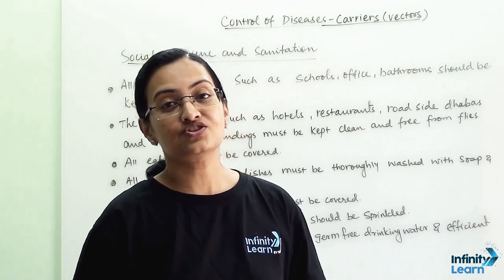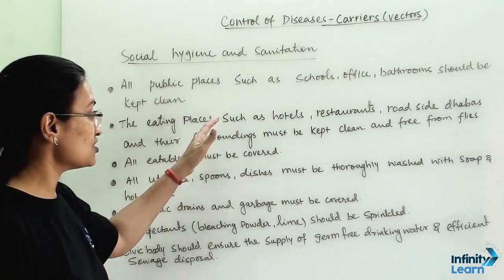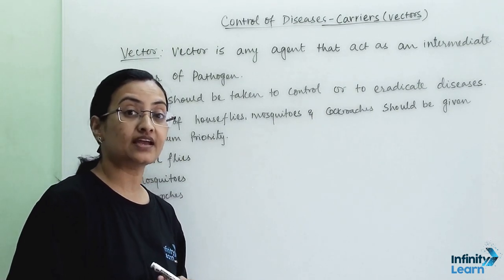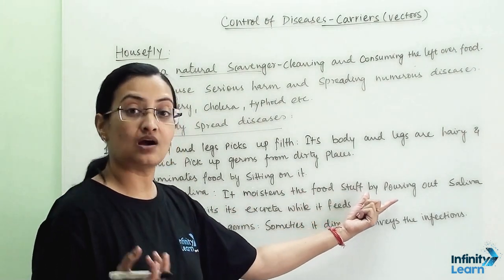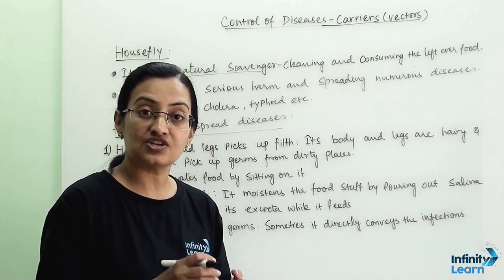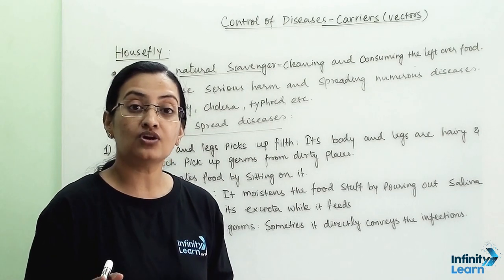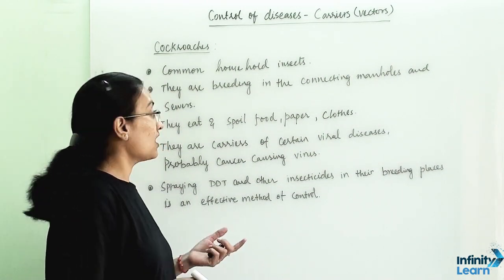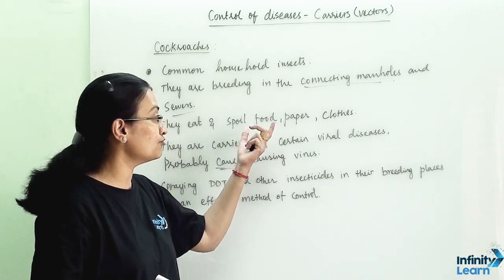Control of disease- carriers (Vectors)|| Flies, Mosquitoes, Rats, Cockroaches || Biology